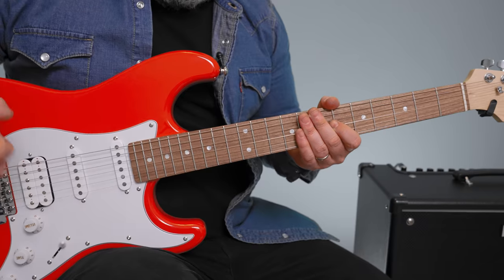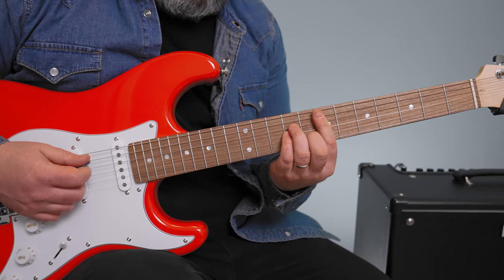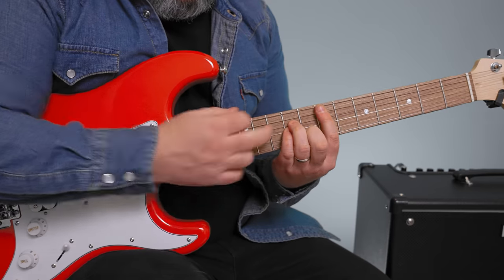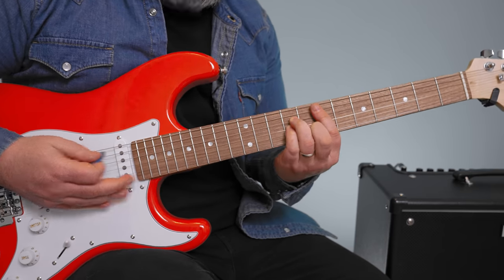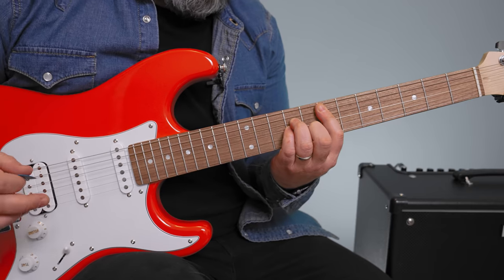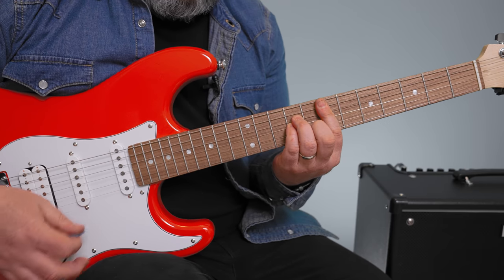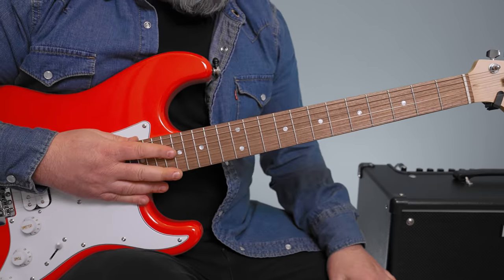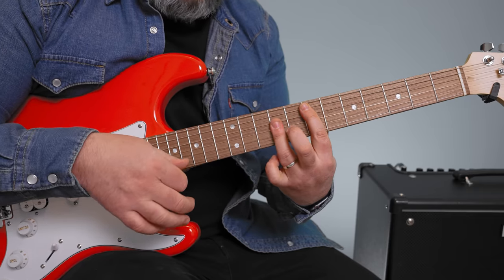Red Hot Chili Peppers Black Summer Guitar Lesson + Tutorial